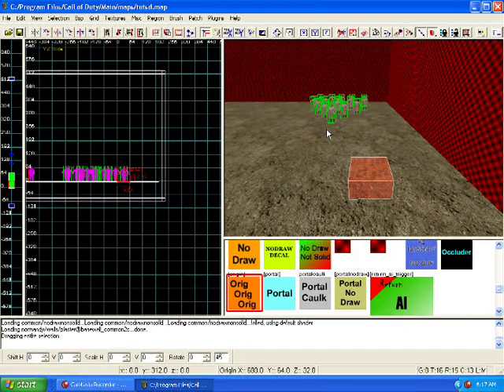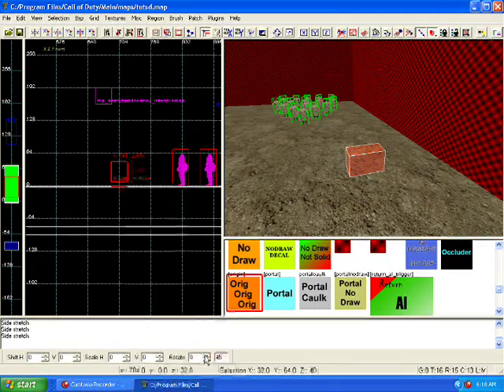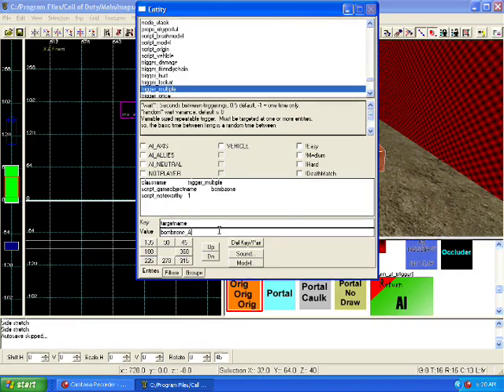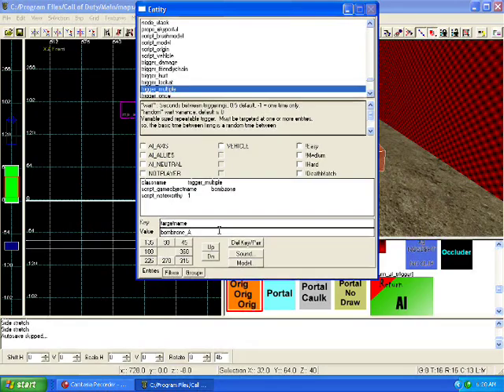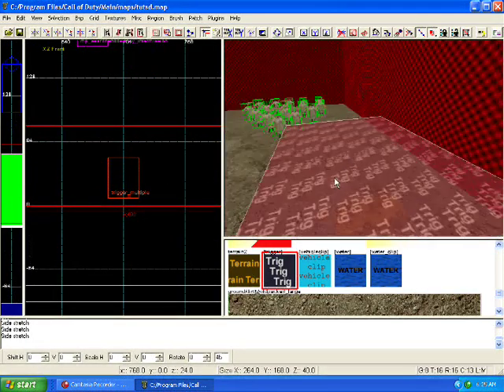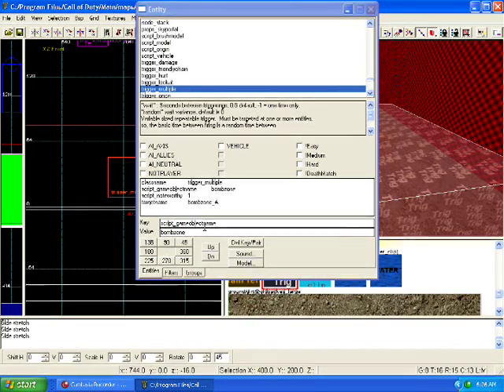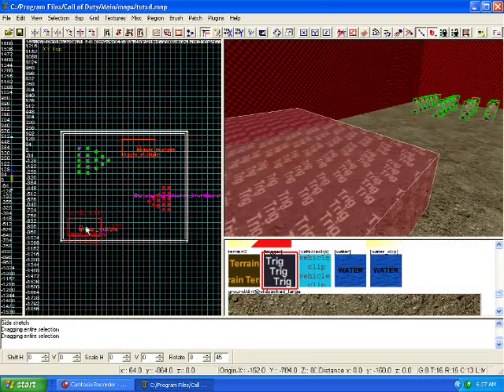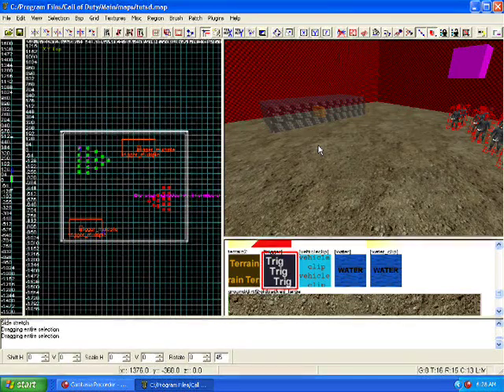Call of Duty 1 tutorial - Search and Destroy Chapter 1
Tutorial created by MMS_Wyatt_Earp. Mirrored here for archival purposes. This tutorial goes over: Search and Destroy triggers and spawns